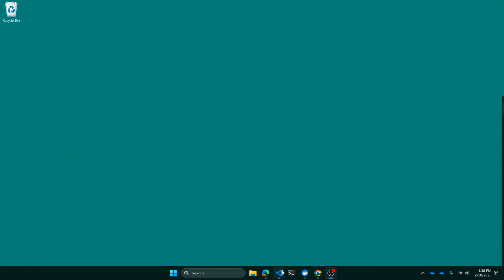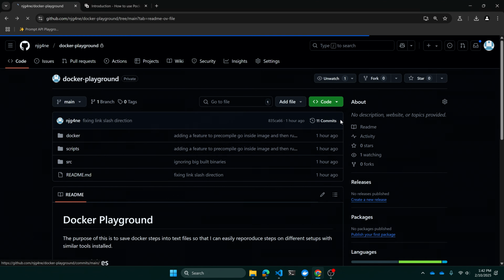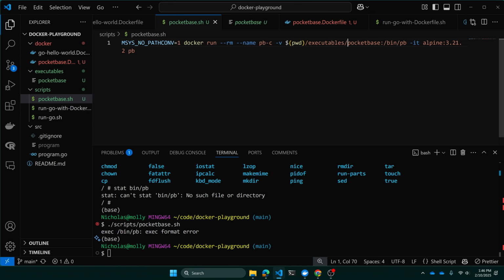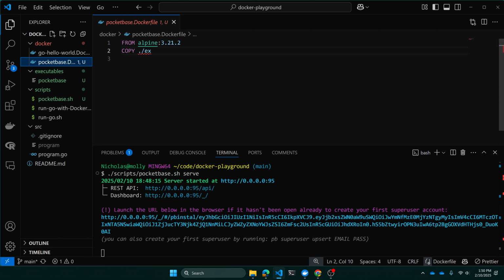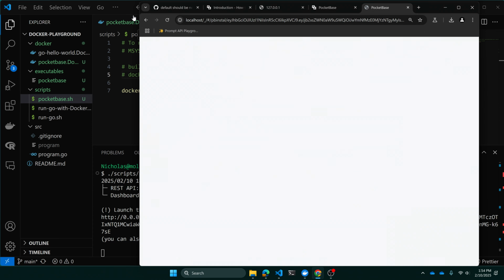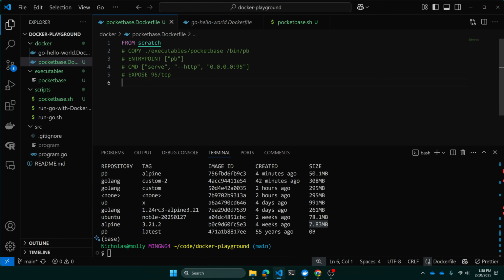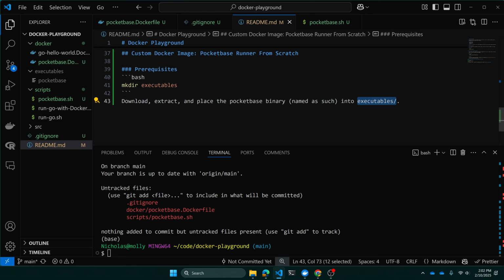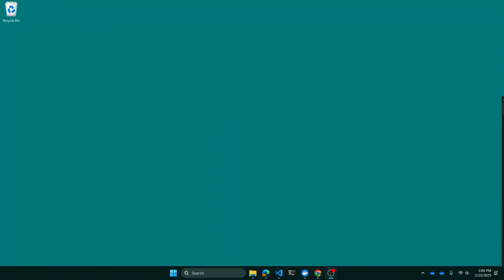Building a Docker Image from Scratch (No Base OS)